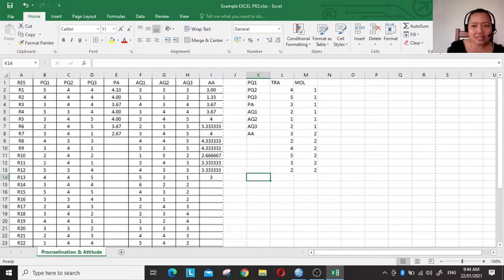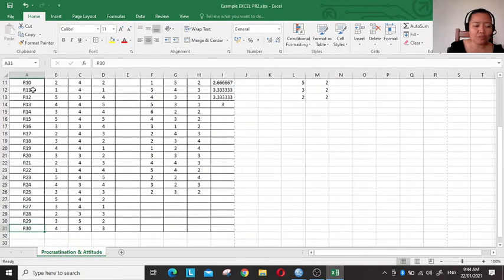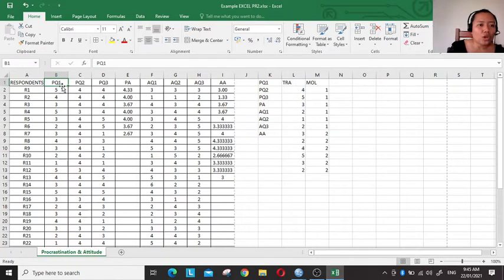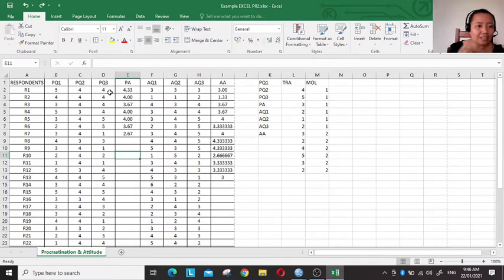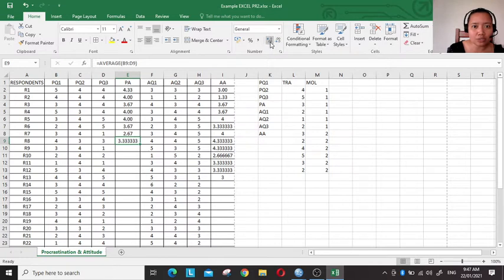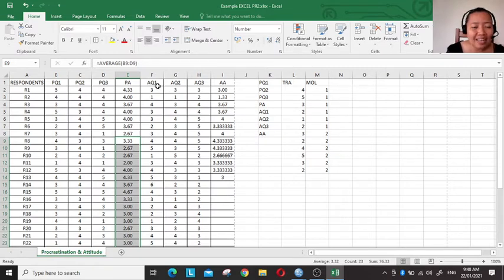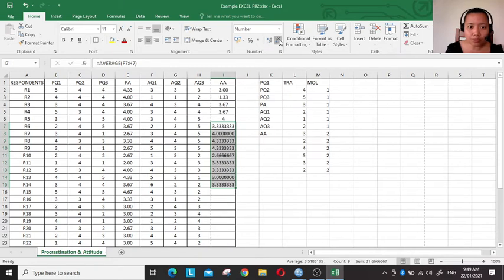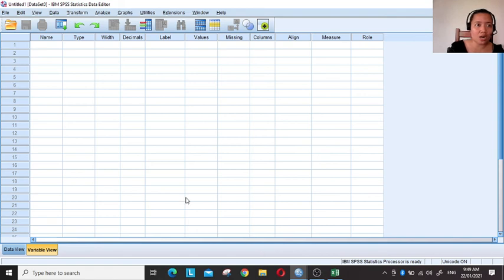QUANTITATIVE RESEARCH 2 Part 1